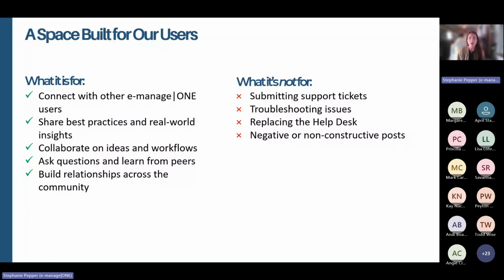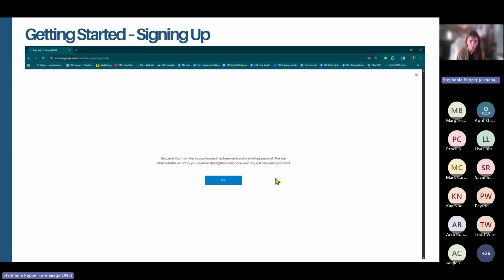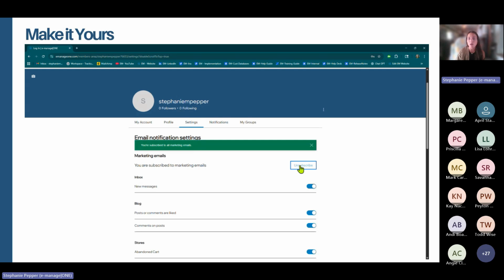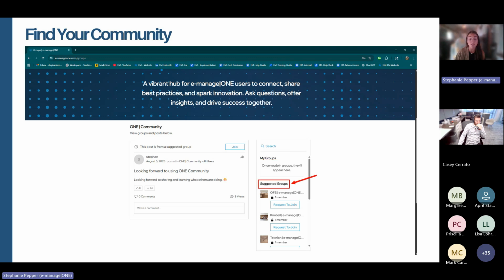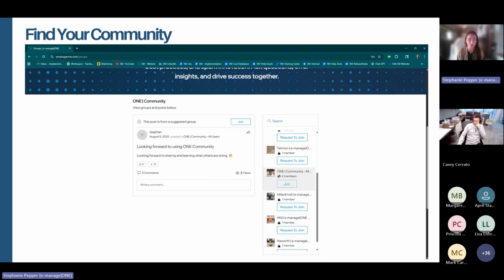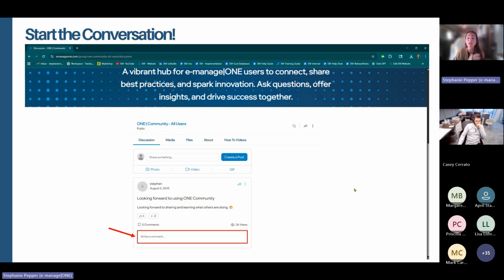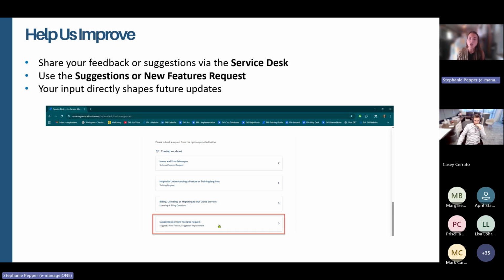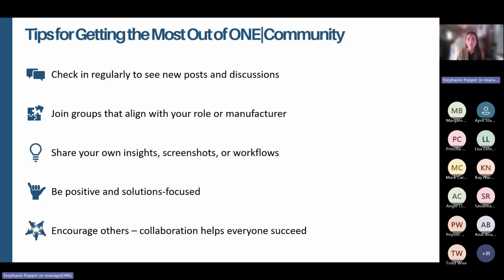e-manage|ONE Live Webinar: Introducing ONE|Community – Connect | Collaborate | Grow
Welcome to ONE|Community — a brand-new online space created exclusively for e-manage|ONE users! 🎉

In this quick 30-minute session, Stephanie Pepper walks you through:
✅ What ONE|Community is all about
✅ How to sign up and personalize your profile
✅ How to join user groups and start collaborating
✅ Tips for getting the most out of the community
✅ Where to share feedback and ideas

📌 ONE|Community is designed to bring e-manage|ONE users together to:
• Connect with peers across North America and Canada
• Share best practices and real-world workflows
• Ask questions and learn from others
• Help shape the future of e-manage|ONE

👉 Ready to join the community?

If you need support or run into any issues, please submit a ticket through our Help Desk so our team can assist you directly:

Thanks for being part of the ONE community — we can’t wait to collaborate with you!

e-manage|ONE is the leading Dealer Business Operating System (DBOS) built for the commercial furniture industry — including CRM, quoting, project management, accounting, scheduling, installation tools, and more… check out our website for more info